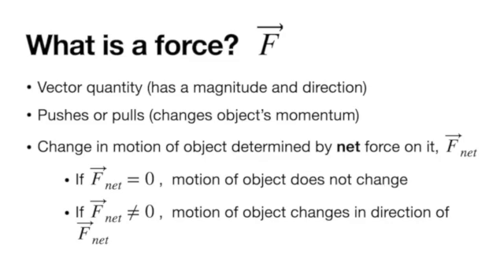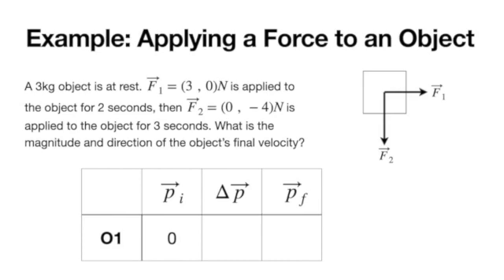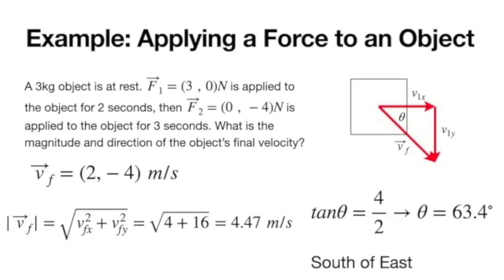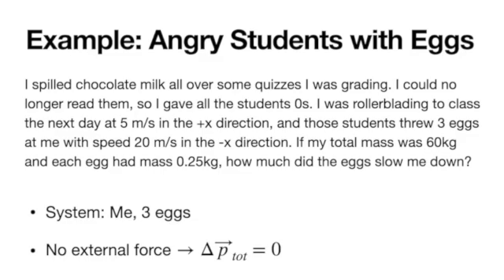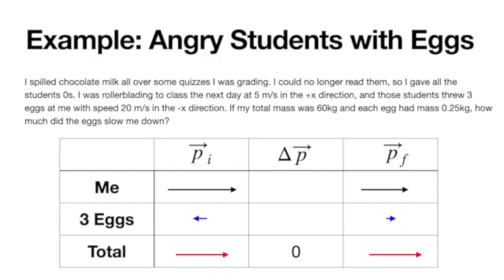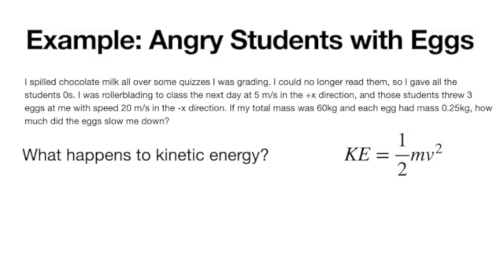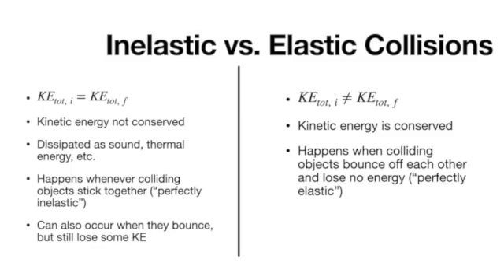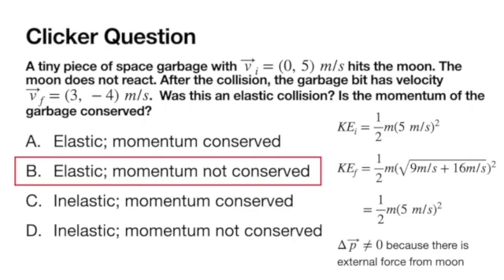Lecture 6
PHY 7B Sections A/B S22. Lecture 6 (5/3)